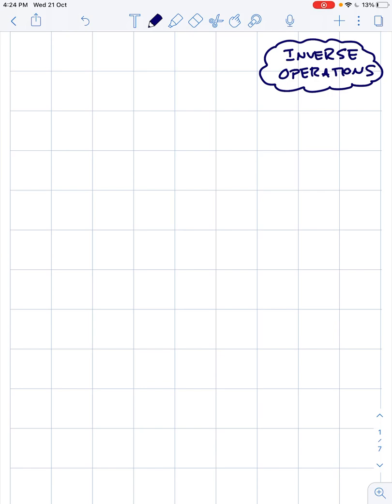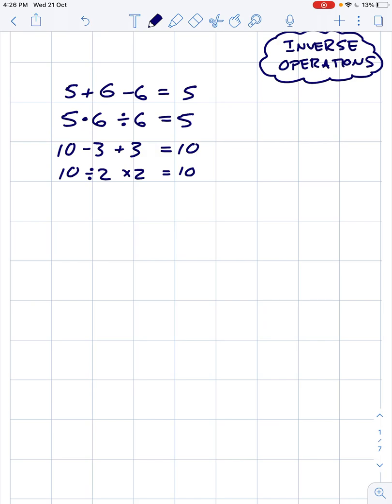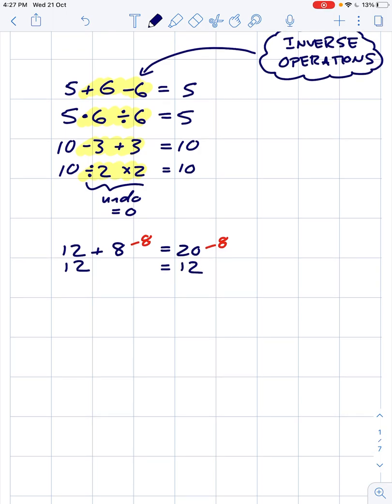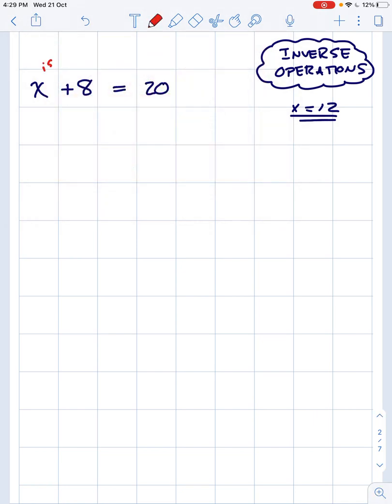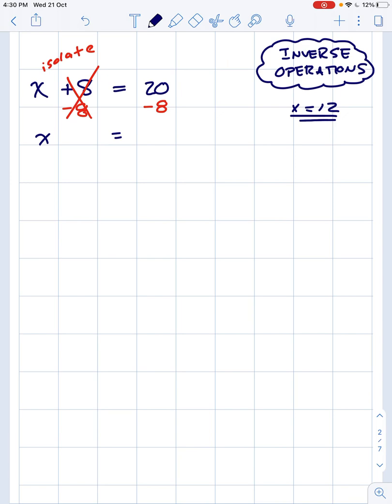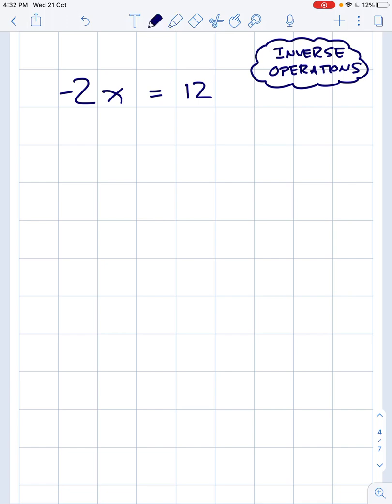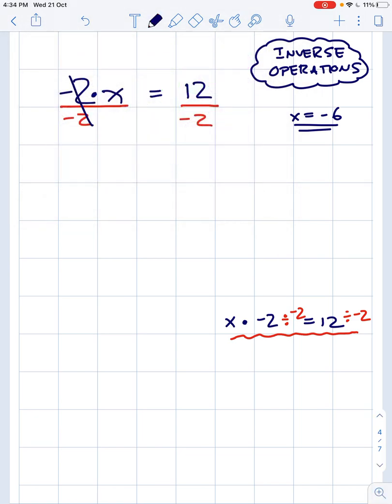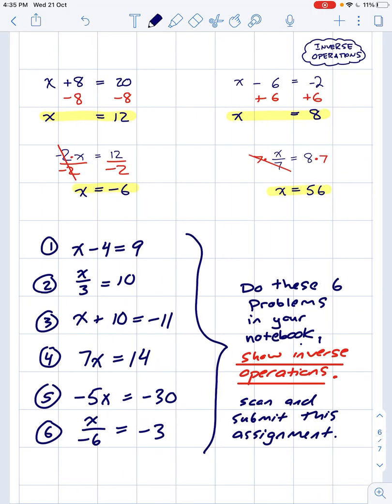U2 inverse operations